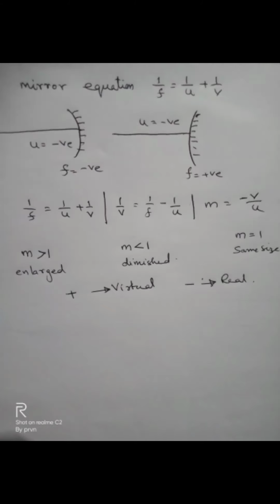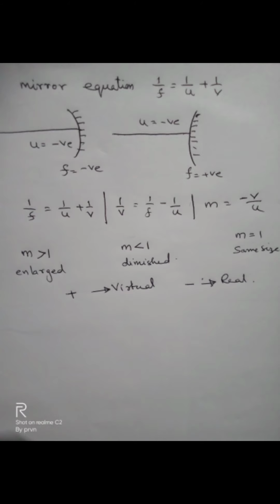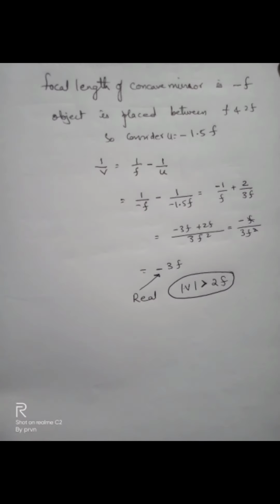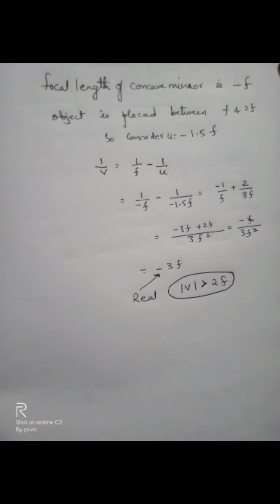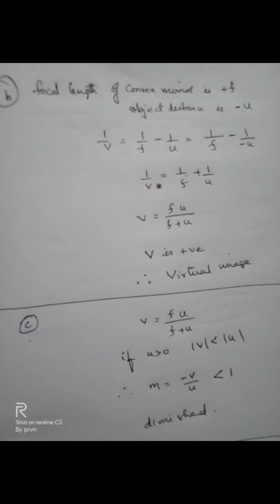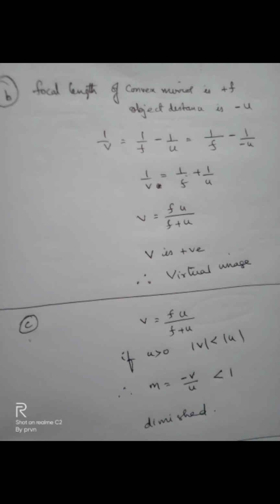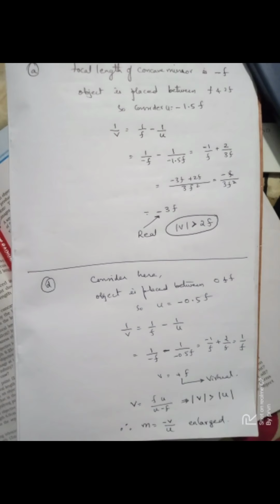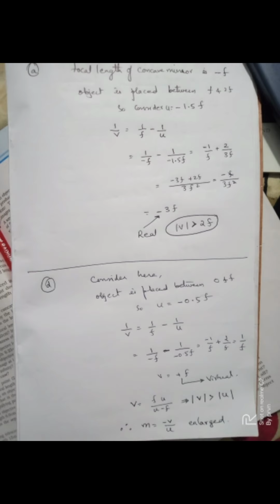Ray optics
Exercise 9.15